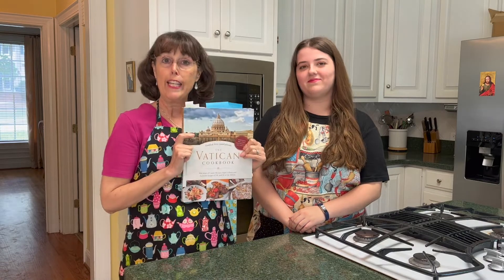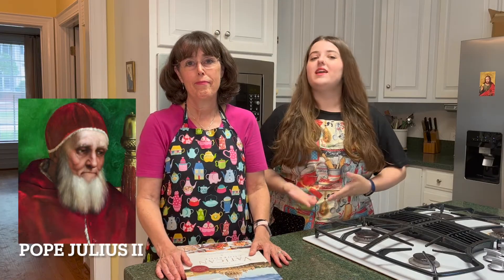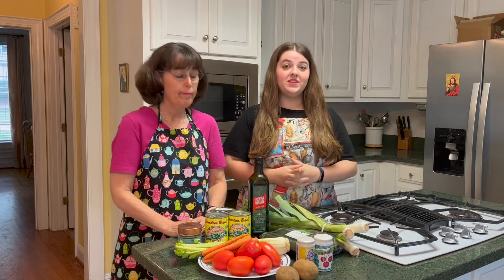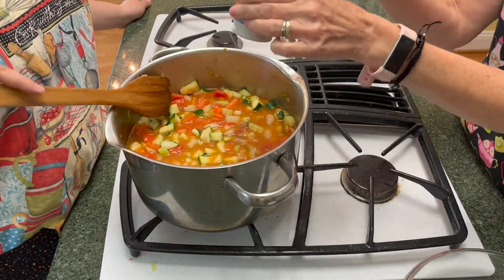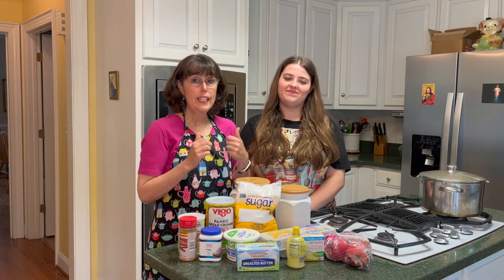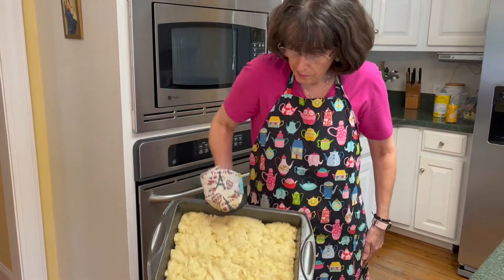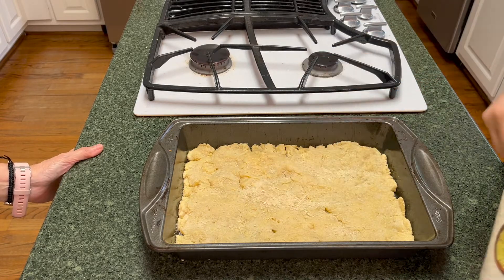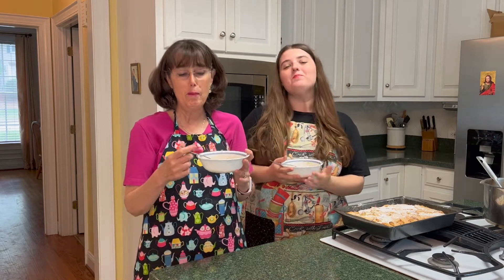Our July Catholic Cookbook Challenge || Cooking With The Vatican!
This July we're taking on the Vatican in our latest Catholic cooking challenge! We love trying new Catholic recipes, but this cookbook had some of the most challenging recipes we've tried so far this year. What worked and what didn't? (Hint: we had few fails along the way this time). Join us in the kitchen along with three Popes, the entire Swiss Guard, and some beautiful Vatican artwork as we take on another delicious Catholic cookbook challenge!

Note: The number of Swiss Guards varies from year to year. At the time The Vatican Cookbook was published, there were 110.